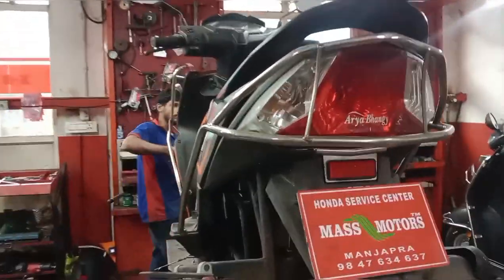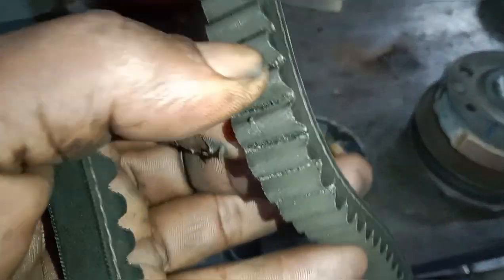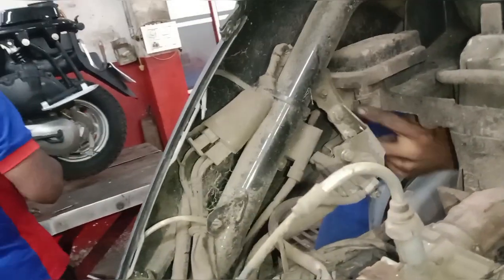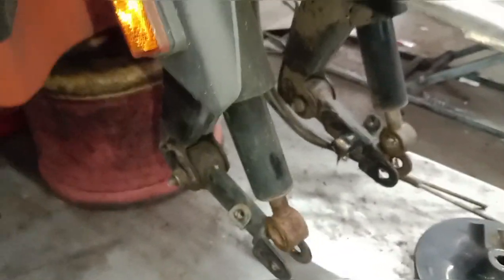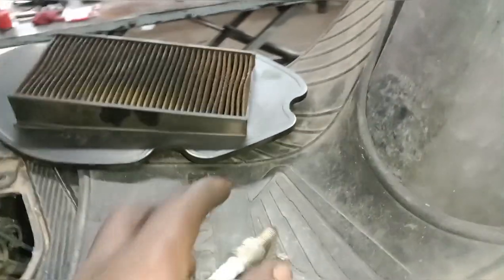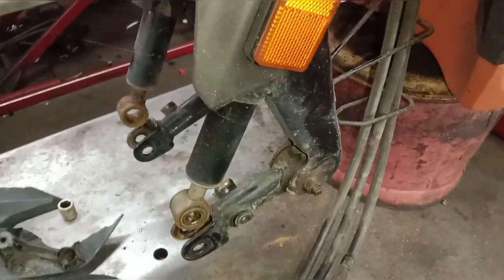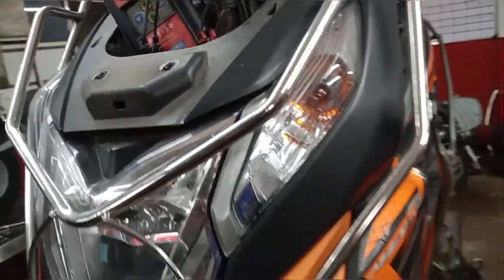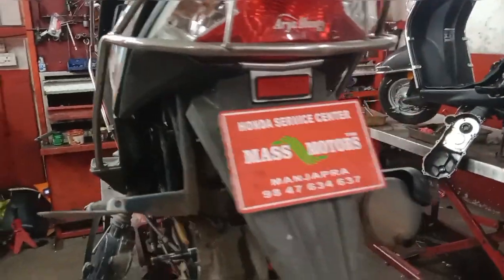KLFCFAEIF(JOB CARD NUMBER 10142) June 6,2024